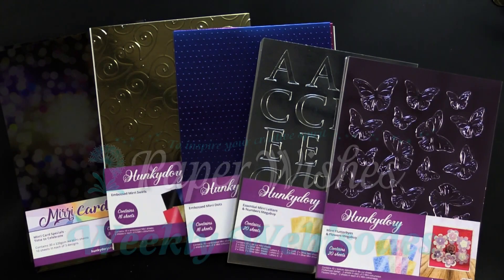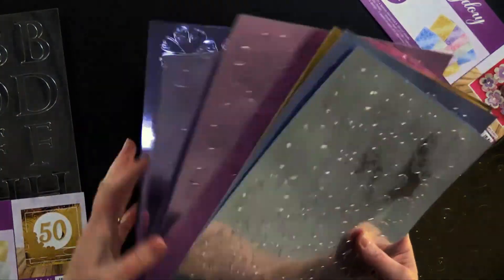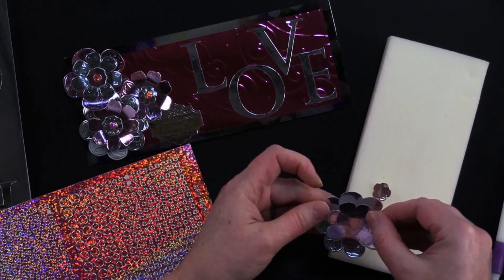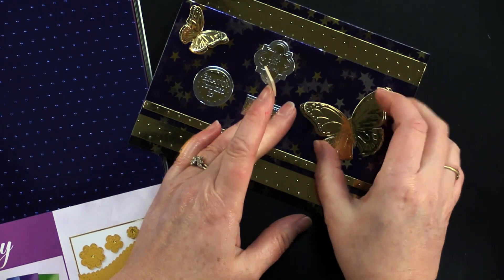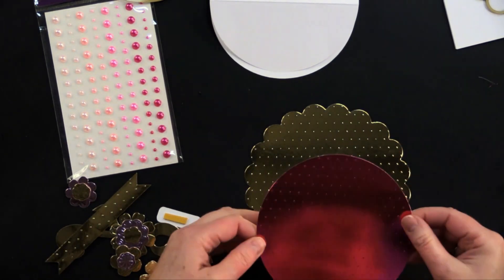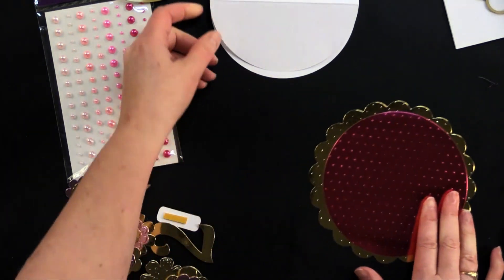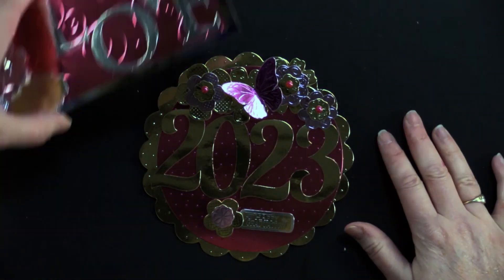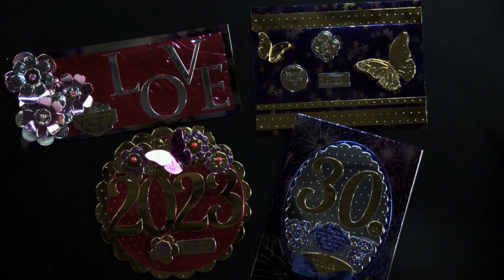Mirri Die-Cuts & Embossed Cardstock by Hunkydory Crafts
｡･:*:･ﾟ★,｡･:*:･ﾟ☆｡･:*:･ﾟ★,｡･:*:･ﾟ✧ :*ﾟ:*:✼✿

｡･:*:･ﾟ★,｡･:*:･ﾟ☆｡･:*:･ﾟ★,｡･:*:･ﾟ✧ :*ﾟ:*:✼✿

｡･:*:･ﾟ★,｡･:*:･ﾟ☆｡･:*:･ﾟ★,｡･:*:･ﾟ✧ :*ﾟ:*:✼✿

｡･:*:･ﾟ★,｡･:*:･ﾟ☆｡･:*:･ﾟ★,｡･:*:･ﾟ✧ :*ﾟ:*:✼✿